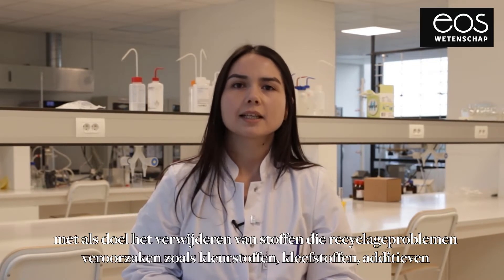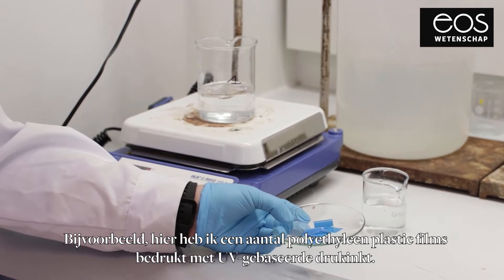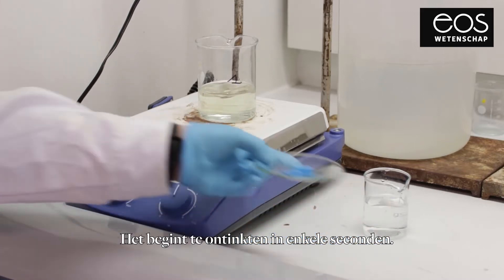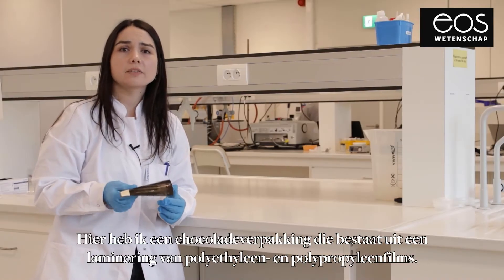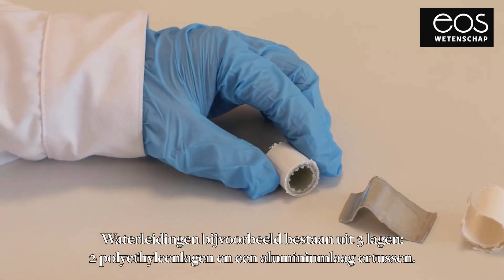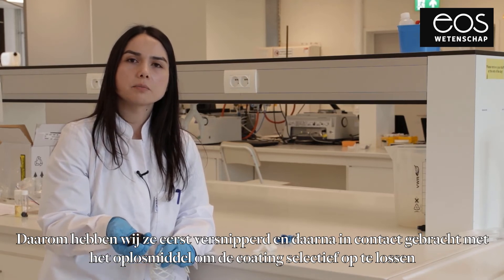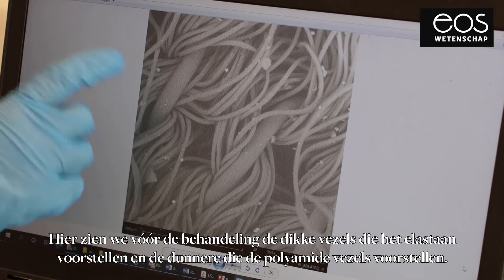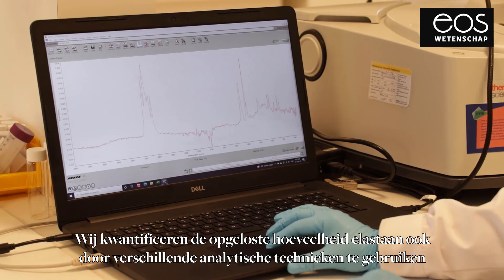Sibel Ügdüler ontwikkelt methodes om de plasticcirkel te sluiten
Plastic is overal. En de vraag stijgt nog steeds, van 1,5 miljoen ton in 1950 naar 359 miljoen ton in 2018. Recycling is noodzakelijk om het milieu te ontzien. Maar het proces is nog te duur of levert plastic van lage kwaliteit op. Sibel Ügdüler en haar collega’s ontwikkelen methodes om de plasticcirkel te sluiten.